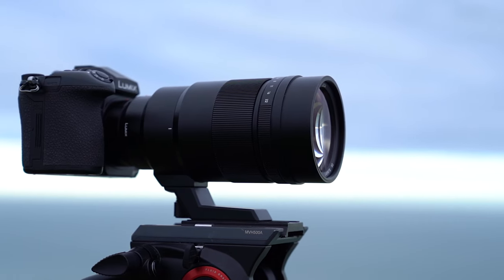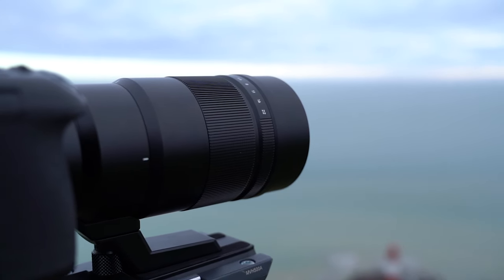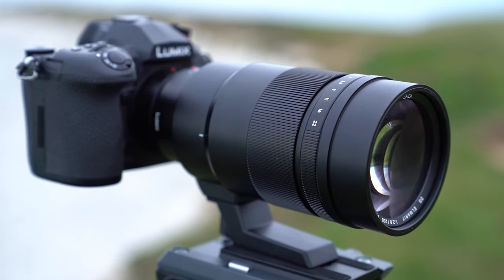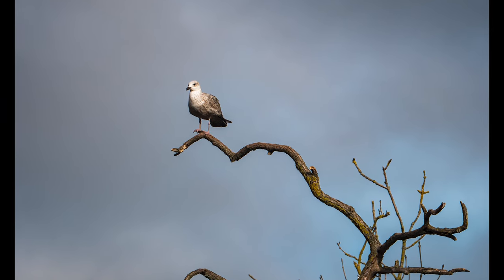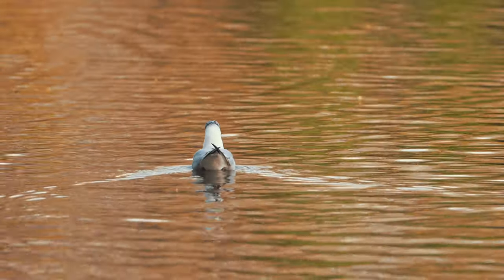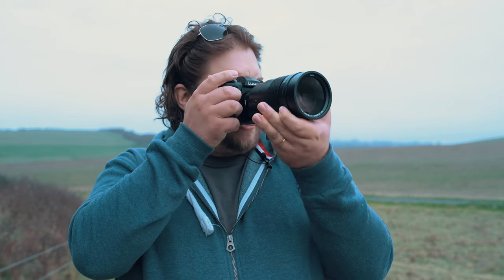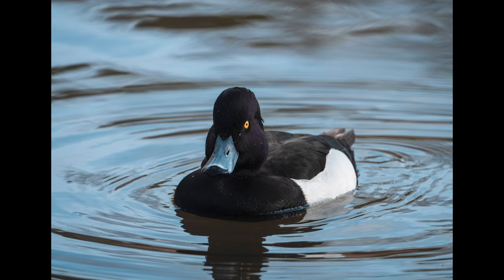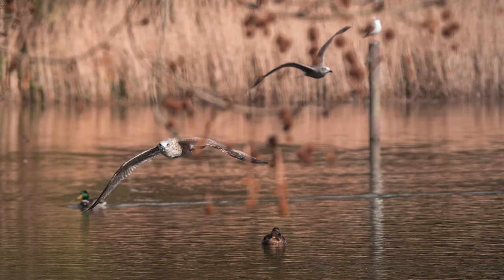Panasonic Leica DG 200mm f/2.8 + 1.4x Converter Review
We go hands on with the Panasonic 200mm 2.8 lens with the 1.4x converter giving you an effective focal length of 560mm in a handholdable system. Available here:

This lens has incredible optical image stabilisation to really enhance how easy it is to use handheld and with a maximum aperture of f/2.8, you can use a nice, fast shutter speed to freeze the action easily.

With incredible sharp image quality, this lens is a superb option for anyone shooting wildlife, nature or sports.